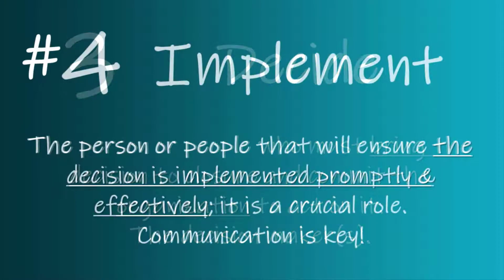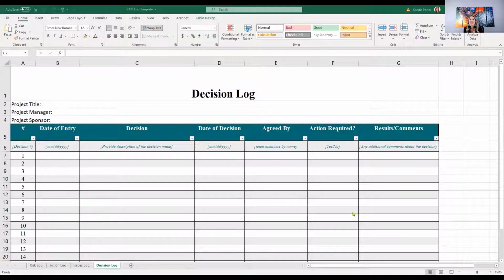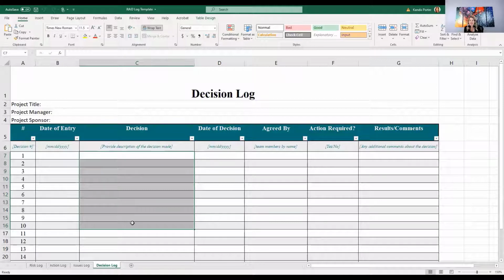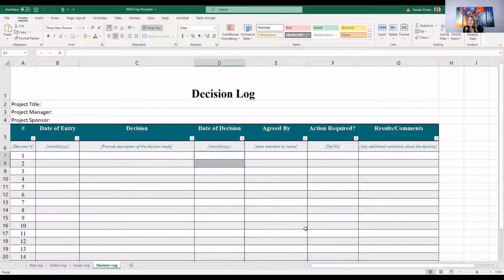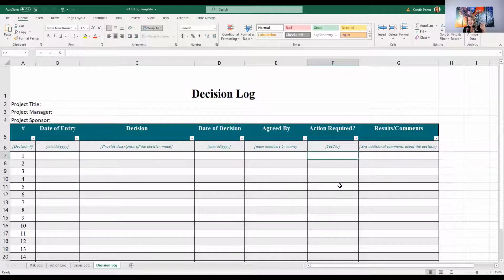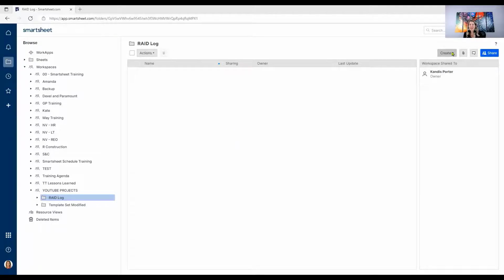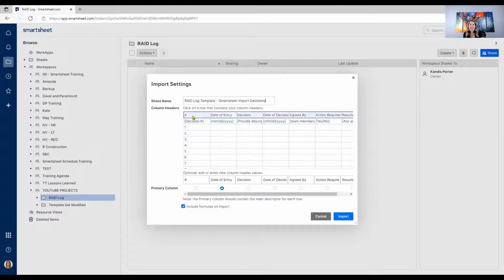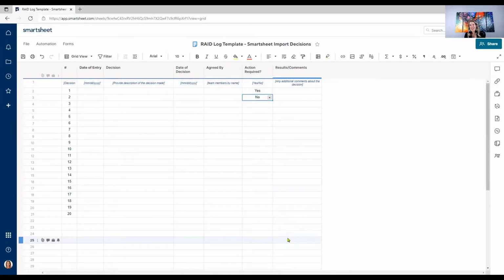Master Managing and Tracking Project Decisions + Smartsheet Import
This video focuses on helping to clarify decision-making roles and how to successfully manage decisions using a RAID log: risks, actions, issues, and decisions will keep you much more organized!

Kandis Porter is the Founder and Managing Director of Effective Flow Connections (EFC), a management consulting company that helps transform organizations through project management, process improvement, change management, facilitation of key meetings, and training. Kandis also works one-on-one with clients, focusing on Leadership development and growth. EFC enables organizations to do what they do, even better! Kandis Porter has more than 17 years of experience managing people and large projects in both the government and private sectors. She has supported clients in various industries, to include the Department of Defense, Federal Aviation Administration, utilities, medical device, non-profit, and learning & development. Kandis has a Master of Science Degree in Project Management (MSPM) from The George Washington University and Master of Business Administration (MBA) in Human Resources. In addition, she is a certified Project Management Professional (PMP), PMP Exam Prep Course Instructor through Project Management Institute, Prosci Change Manager, and Six Sigma Green Belt. She is also certified as a Myers Briggs Type Indicator (MBTI) Practitioner, Thomas-Kilmann Instrument (TKI) Practitioner, and is a DiSC Workshop facilitator.